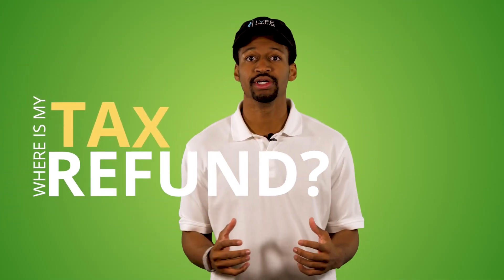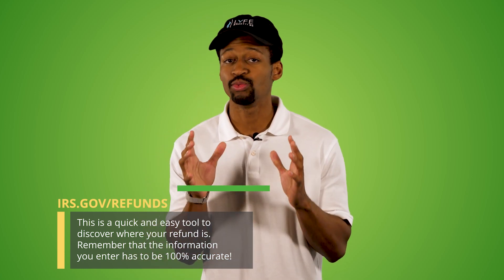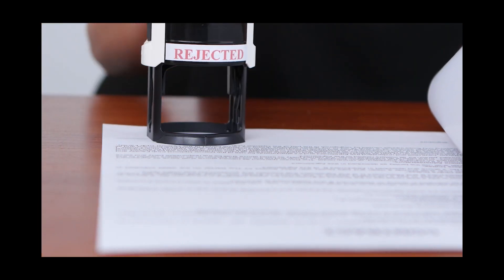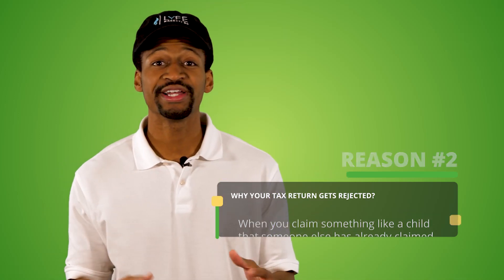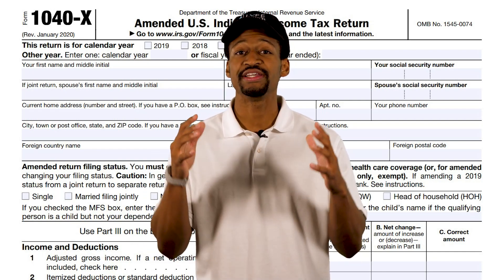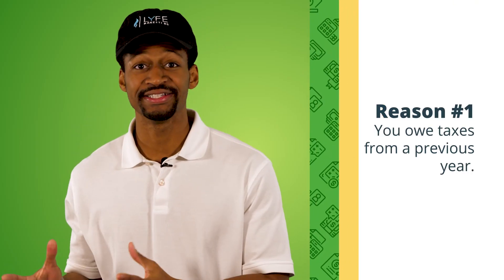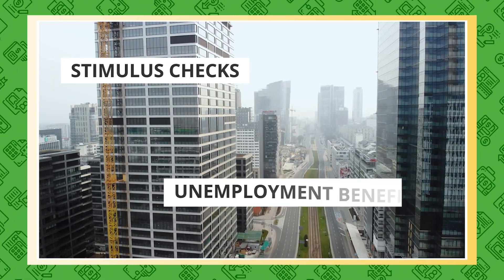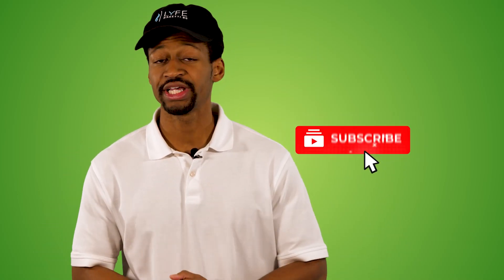Tax Refund in 2021: Why You Still Don't Have Your Money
Where your tax refund is? How you can get it faster? AND Why you may not get a tax refund in 2021 EVEN you are owed one. In this video, I will help you troubleshoot your refund for taxes.

So if you haven’t received your tax refund in 2021 yet then I have about 4 to 5 steps that you can take to find out what’s going on.

In addition to the action steps, below are more things to consider which I explain in full detail in the video.

#1 You owe taxes from a previous year

Because If you owe taxes then it is very possible that the IRS will see that and use any tax refunds to apply against your tax liability.

This is pretty clear, but I see all the time when clients just simply forget about the tax liabilities that they still need to pay off when thinking about their tax refund.

#2 You owe someone money

So if you owe someone money Like for example if you owe child support

Then it is very possible that your tax refund in 2021 can be garnished and used to support your other government liabilities.

Now you will likely know if the first two happens to you because the IRS will usually send a letter confirming how your tax refund was used to pay liabilities.

#3 and also very common ok, #3 your tax accountant took your tax refund to pay themselves.

Interested in talking with someone from our team? Sign up to get notified when we are accepting new clients